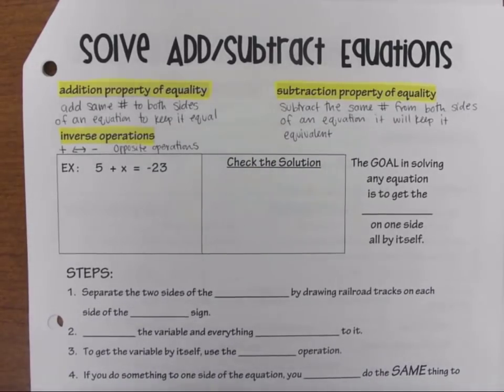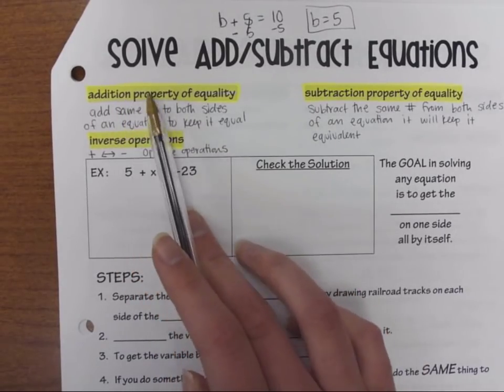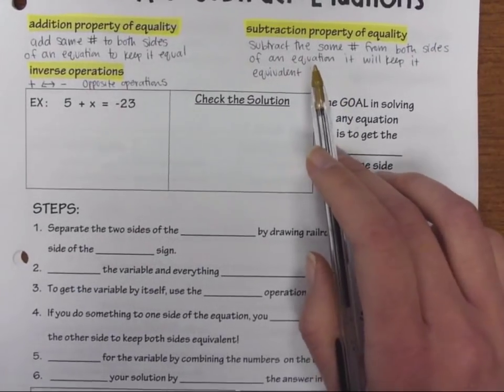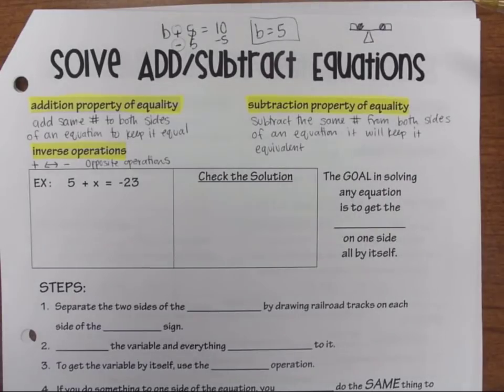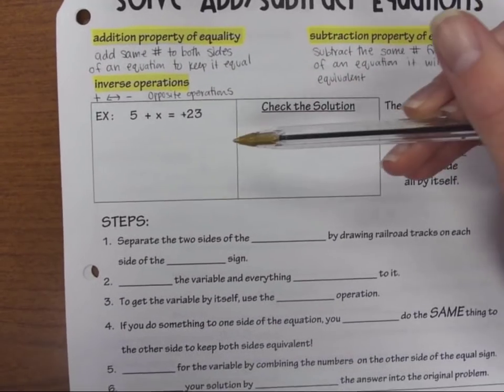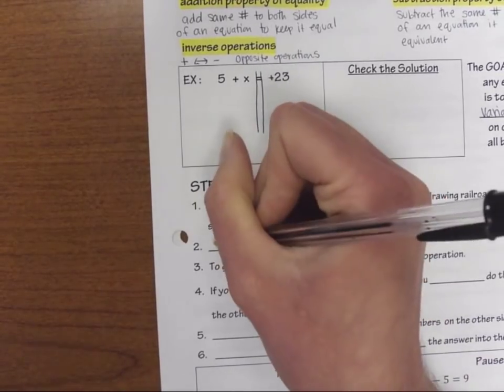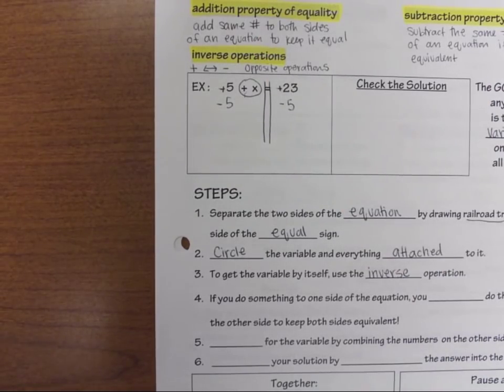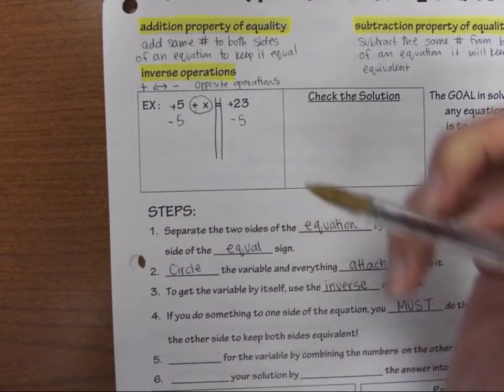Solving Add Subtract Equations0001